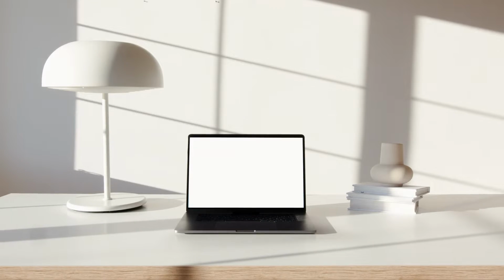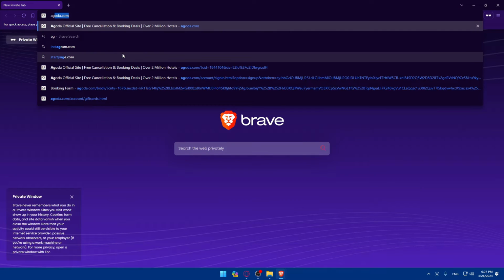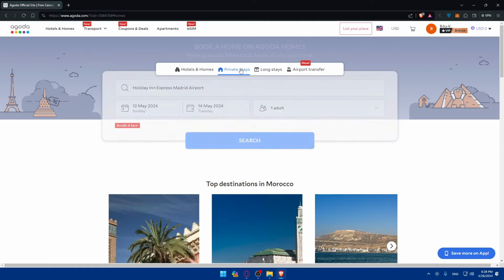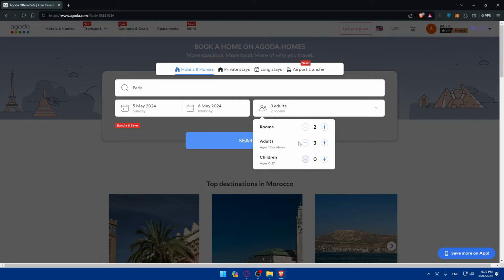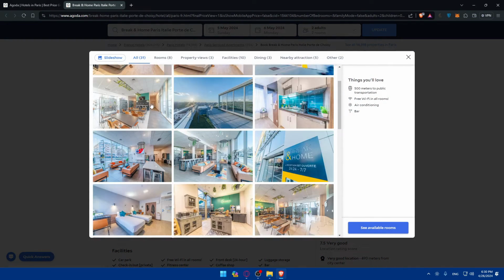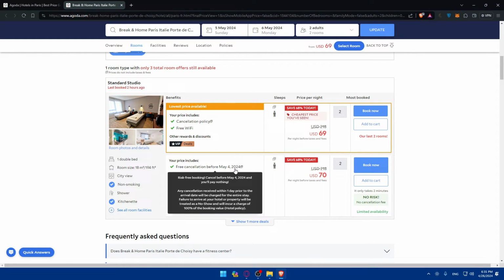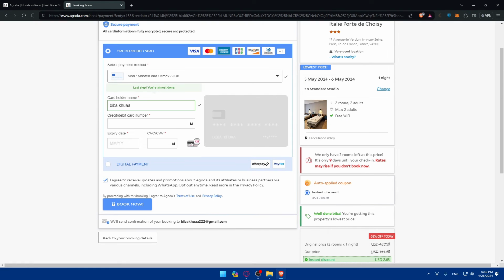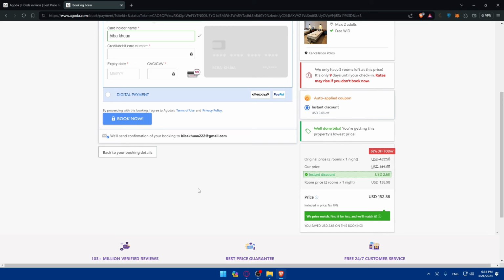How To Book 2 Different Rooms in Agoda ! (Full Tutorial)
Today we talk about book 2 different rooms in agoda,hotel booking,agoda hotel booking,how to book in agoda